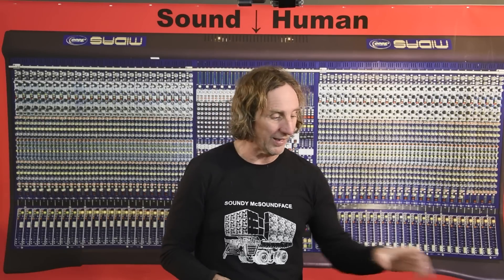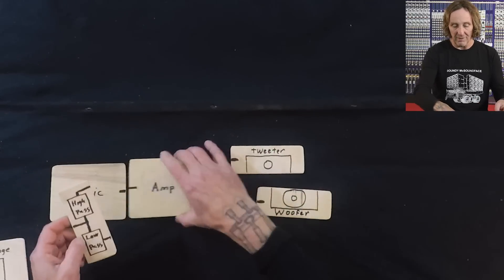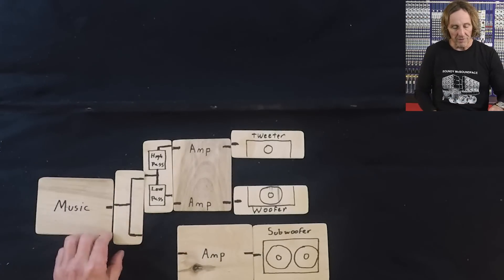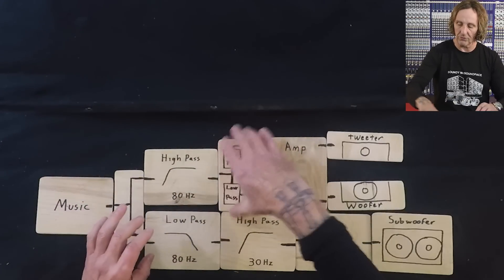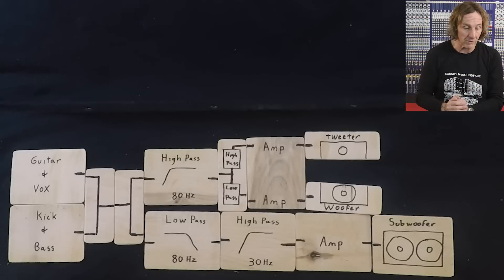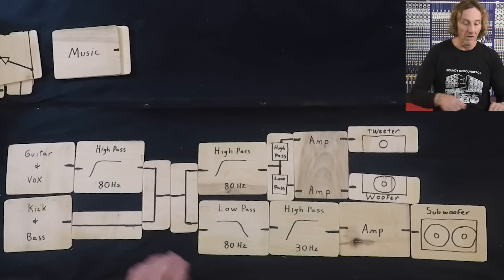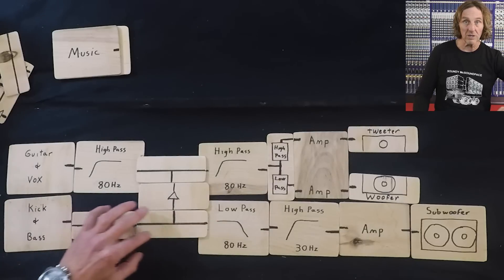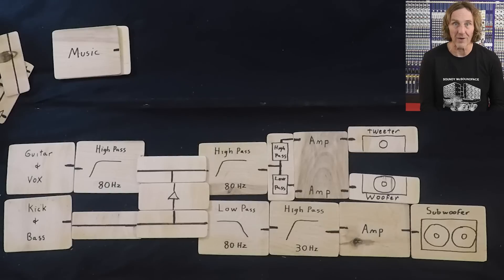Sound System Signal Flow Evolution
Lets look at the evolution of basic signal flow in sound systems and the advantages of bi-amplification and separate sub sends

00:00 Introduction
00:13 Passive Crossover
00:52 Active Crossover
02:02 Adding Subwoofer
03:40 Mixing Instruments
05:19 Separate Subwoofer Send
07:31 Outro and Up Next